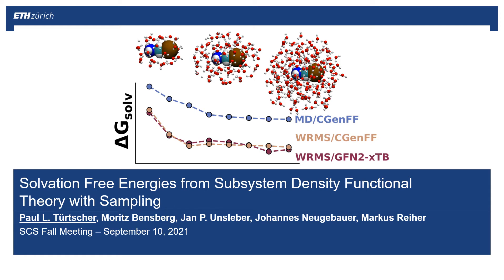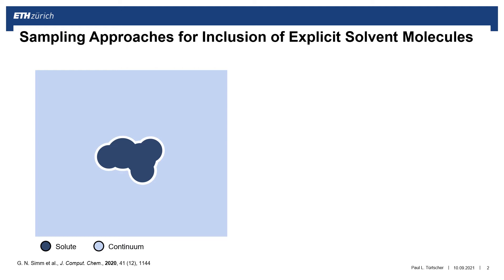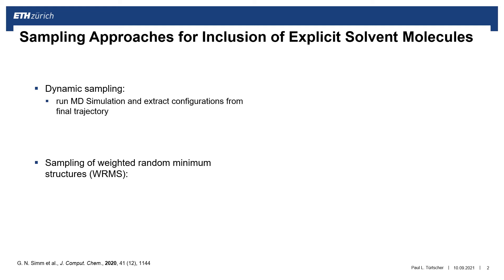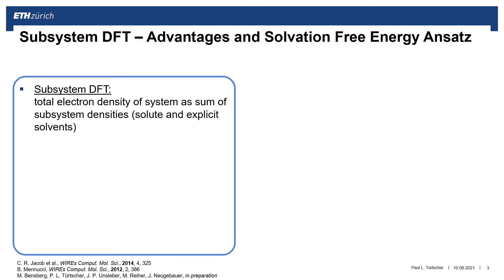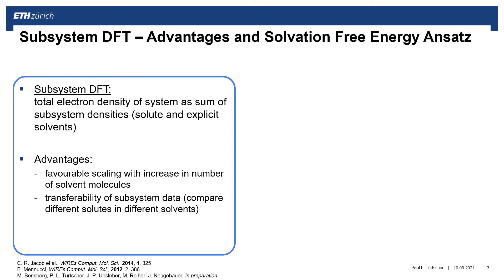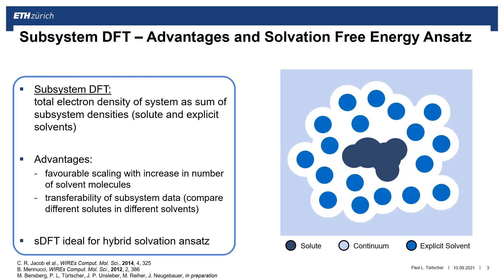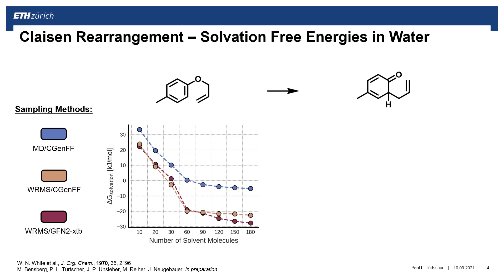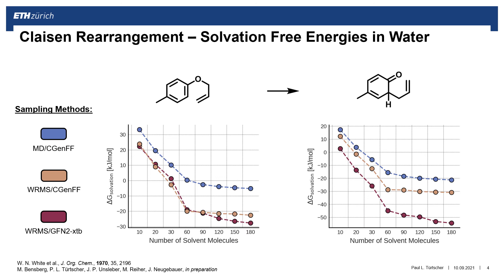Solvation Free Energies from Subsystem Density Functional Theory with Sampling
Solvation effects on chemical processes in the condensed phase are critical for chemical reactivity. The scope of available strategies attempting to describe such effects reflect their importance; they comprise, e.g., implicit continuum solvation, molecular dynamic simulations, and explicit quantum mechanical description of solute-solvent interactions within a continuum model. The former lacks description of directed interactions, whereas the latter two are either computationally costly or exposed to biased assumptions on the local solvent orientation.

Here, we present a new hybrid ansatz using subsystem density functional theory and a conductor-like polarizable continuum model to quantify solute-solvent interactions. To determine the solvation energies, different sampling approaches are analyzed and compared. These include static sampling where configurations are obtained from incremental and systematical addition of solvent molecules to a solute-solvent complex and dynamic sampling where configurations are taken as snapshots from a molecular dynamic simulation. Both are performed in an automatic and systematic fashion, eliminating any bias concerning the local solvation environment of the solute.

The sampling approaches allow for error estimation of the mean solvation energies of an ensemble of configurations which is usually not by default included in implicit solvation approaches. We evaluate the quality of our hybrid ansatz and the sampling approaches by comparing calculated activation barriers of reactions in different solvents to experimental results and implicit approaches.